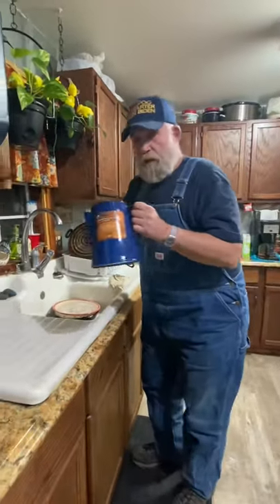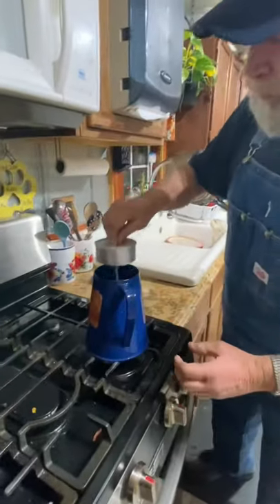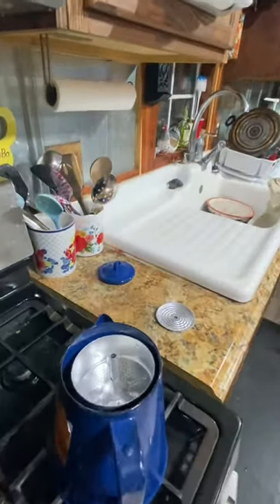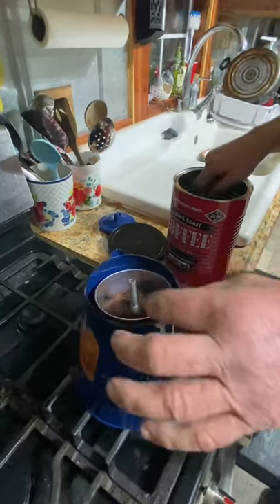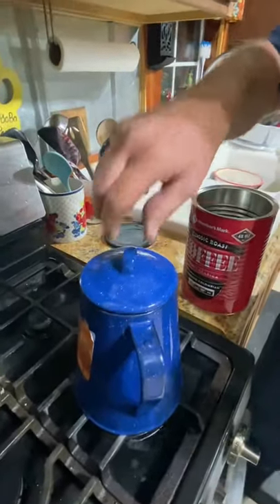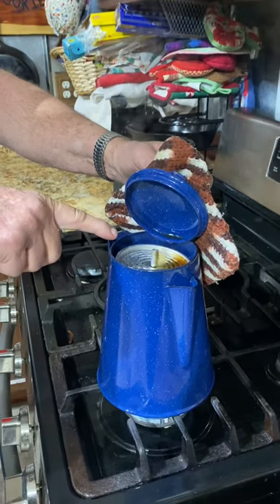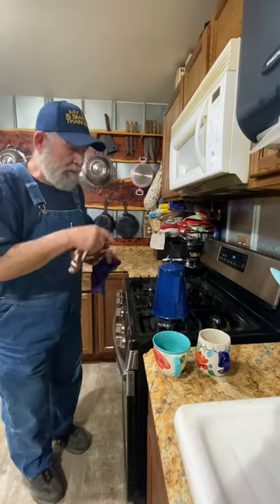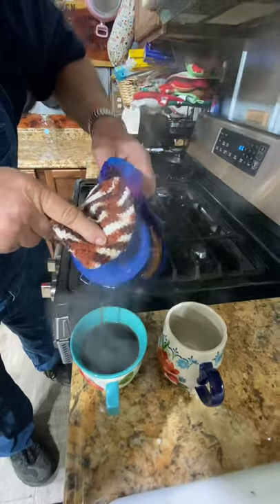Percolator Coffee Maker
How to use Percolator coffee pot.  Use indoor/outdoor.